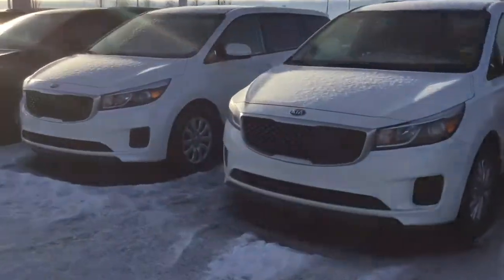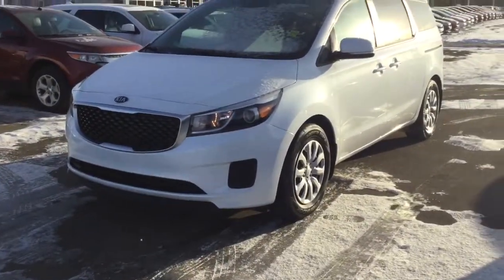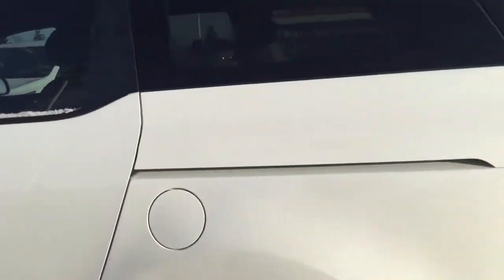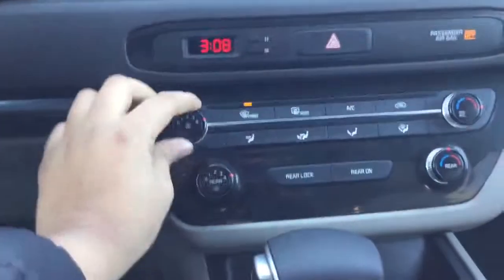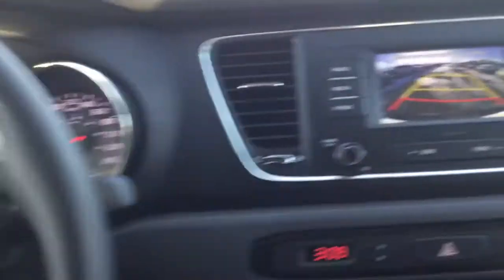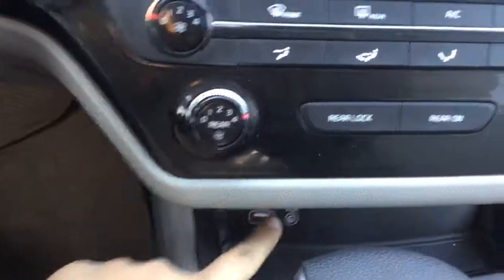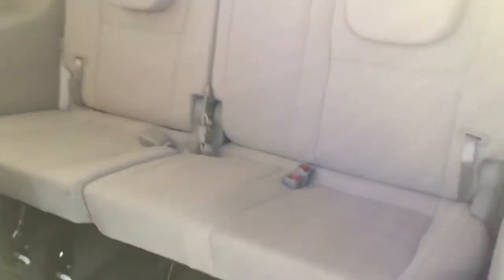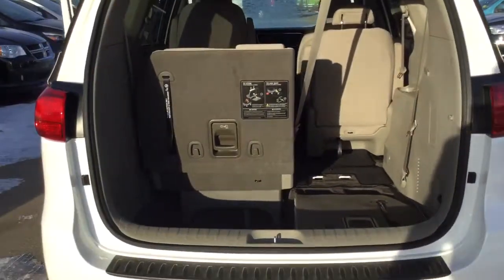Sedona from Scotty